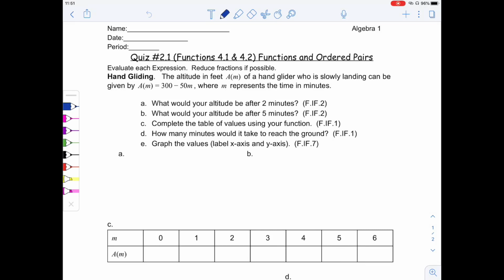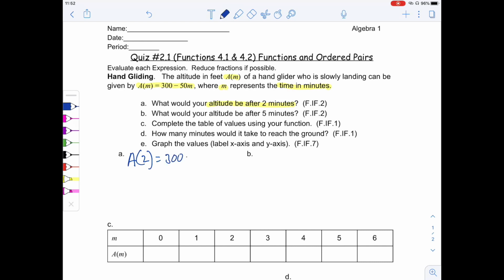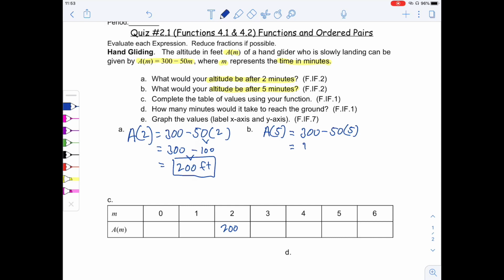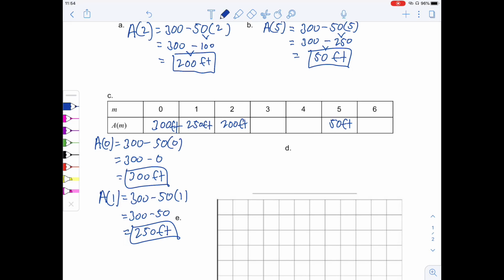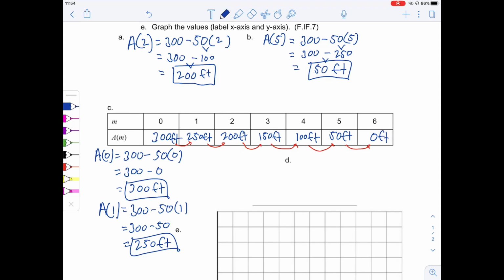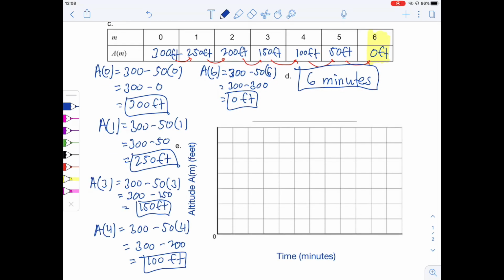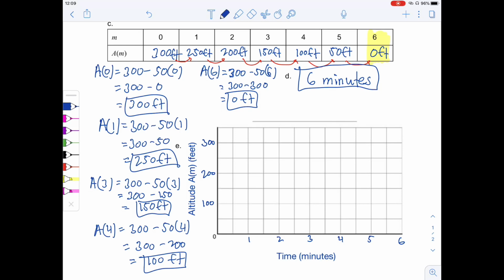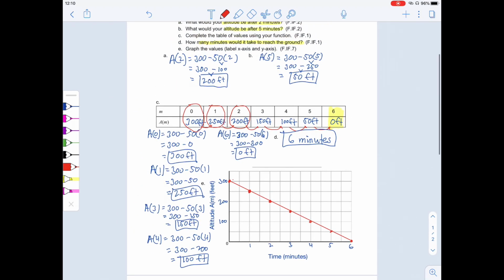Quiz #2.1 Functions and Ordered Pairs